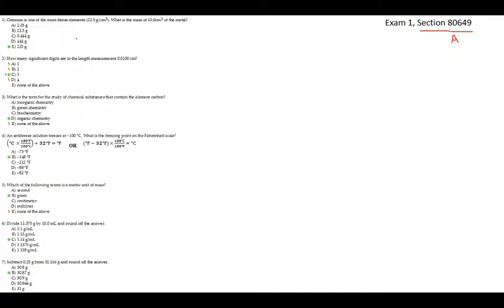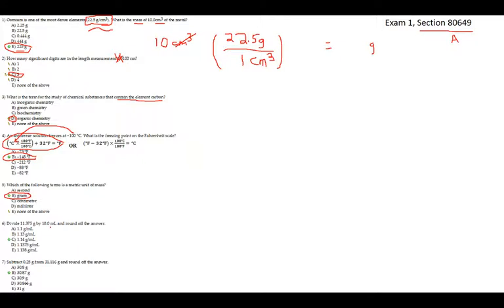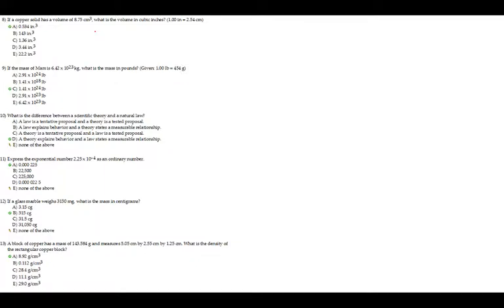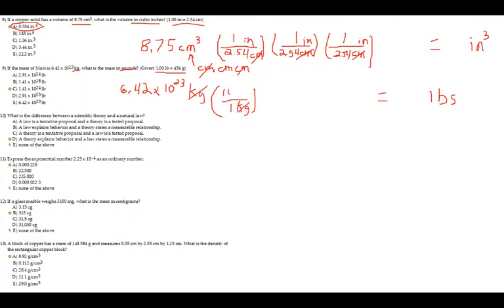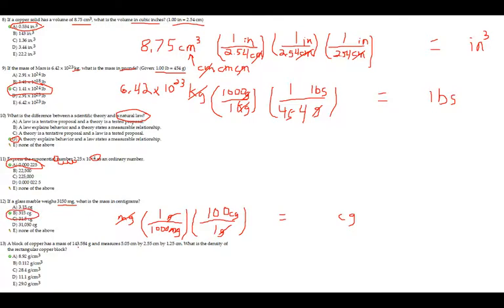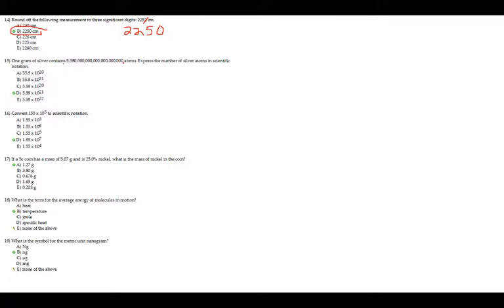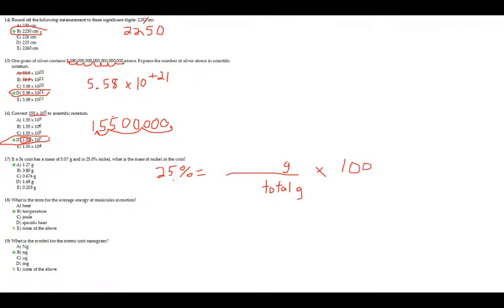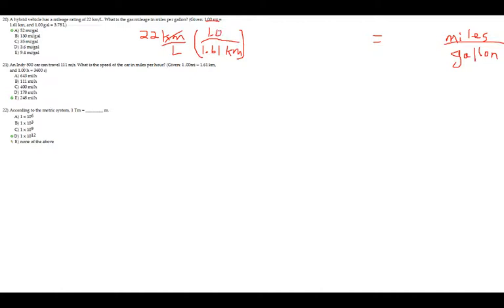Exam 1 Walk Through SECTION 80649